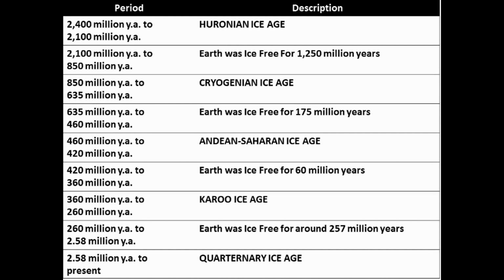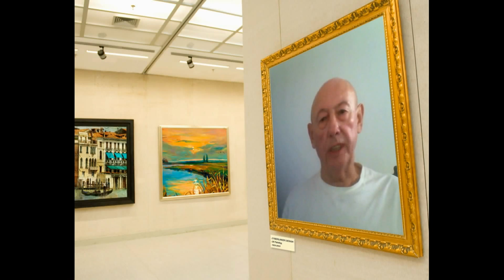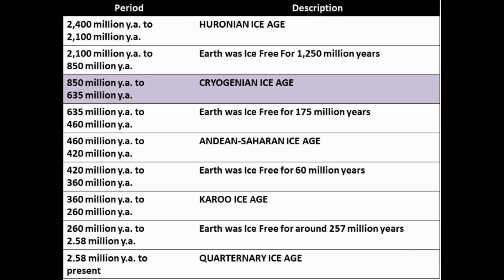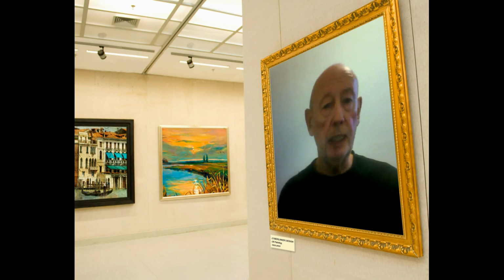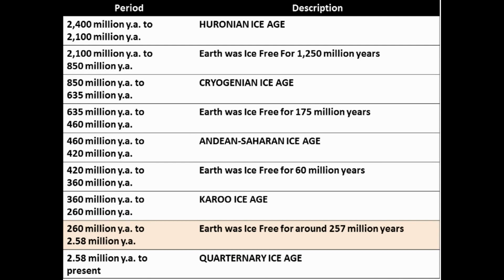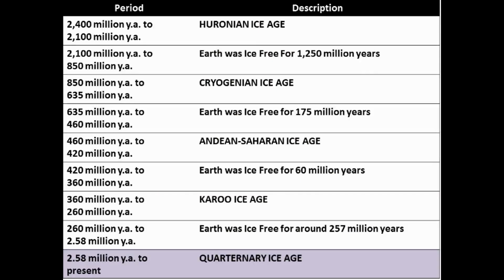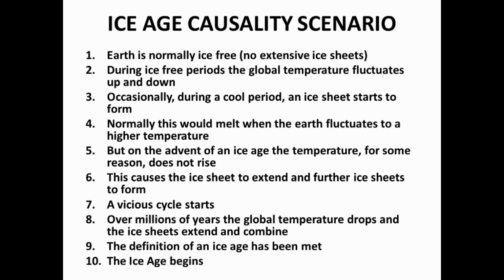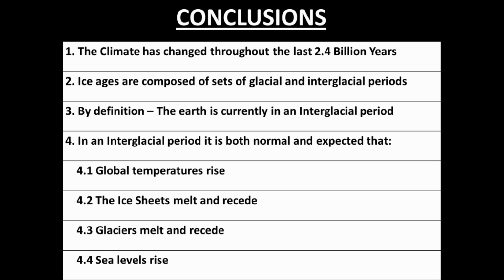The history of Climate Change from the earliest known Ice Ages up to the start of the Holocene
The history of Climate Change from the earliest known Ice ages up to the start of the current Holocene Epoch that began around 11 thousand 5 hundred years ago.
In doing so the video will cover the definitions of Ice Ages,
Glacial periods and inter-glacial periods. We will also look at what is known of the potential causes of Ice ages, and how life on the planet hs Changed and developed over millions of years alongside the changing climate.